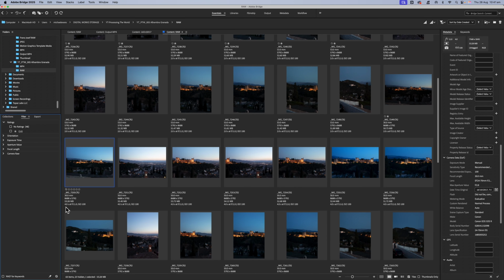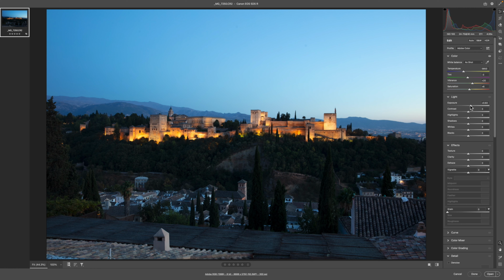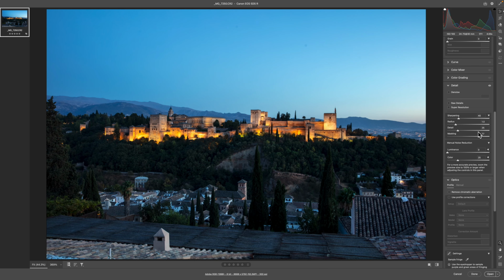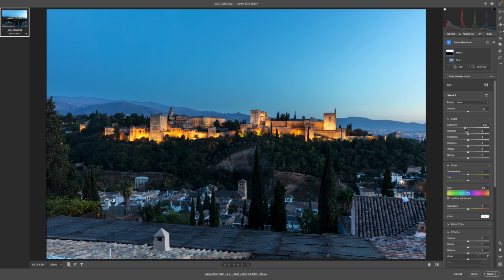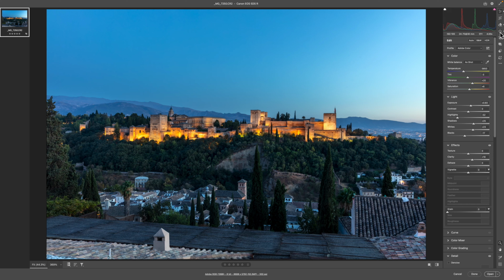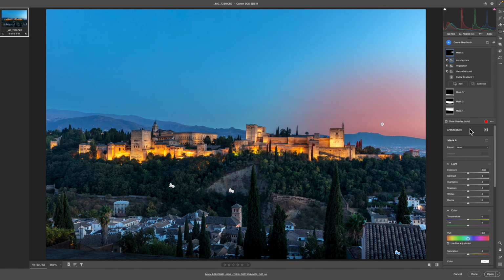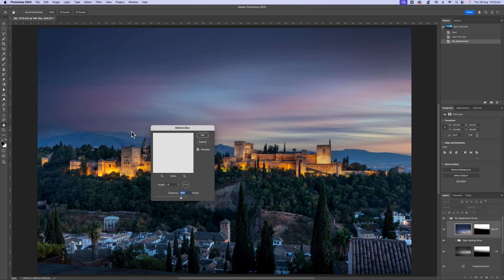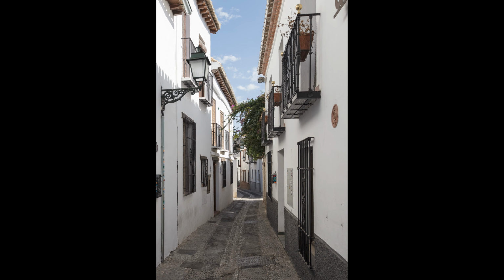Alhambra at Dusk — RAW to Final Edit Adobe Camera Raw + Photoshop Sky Replacement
This is the Alhambra at dusk — a flat RAW with blocked shadows and a dull sky. In this video, I’ll transform it into a cinematic final image using Adobe Camera Raw and Photoshop sky replacement. Stick around until the end for 5 essential Granada travel tips.
Built by the Nasrid dynasty in the 13th–14th centuries, the Alhambra’s fortress and palace complex is a UNESCO World Heritage Site — and a paradise for photographers.

📚 Editing Workflow

• ⚖️ Global balance (exposure, highlights, shadows, midtones)
• 🖌️ Masks for selective recovery & detail
• 🔧 Sharpening + lens corrections
• 🌅 Photoshop sky replacement + motion blur for a long-exposure look
• 🎞️ Final cinematic contrast & vignette

⏱️ Chapters

00:00 Alhambra dusk Intro
01:12 Into Adobe Camera Raw — global balance setup & gear (Canon 5DSR + 24–70mm)
01:28 Global exposure adjustments
03:01 Shadow recovery & contrast with whites/blacks
03:38 Noise + sharpening workflow
05:12 Lens corrections explained
05:45 Healing tool for dust spots
06:03 Sky masking
06:38 Foreground recovery & masking tricks
08:28 Crop & cleaning distractions
08:55 Linear gradient for subtle depth
09:24 Radial gradient color tint (sunset glow)
10:55 Into Photoshop — sky replacement
11:48 Motion blur filter for long-exposure sky
12:41 Final adjustments & before/after
13:26 Travel Tips

🌍 5 Travel Tips for Granada & the Alhambra

🎟️ Book in advance — tickets sell out quickly; guided tours are best.
🌇 Mirador de San Nicolás — classic sunset view of the Alhambra skyline.
🚶 Walking loop — Alhambra → Albaicín → Sacromonte. Cobblestones, tea houses, cave houses, and panoramic views.
🍷 Tapas culture — free tapas with drinks! Try jamón serrano at Los Diamantes or Bodegas Castañeda.
💃 Evening culture — flamenco shows in Sacromonte caves, or unwind at Hammam Al Ándalus.

🏨 Where to Stay in Granada

💶 Budget — Shine Albayzín or Hostal options in Realejo (walkable & authentic).
💶💶 Mid-Range — Hotel Casa 1800 Granada (boutique, historic, perfect location).
💶💶💶 Luxury — Parador de Granada (inside the Alhambra complex) or Palacio Gran Vía.

💬 Your Turn

Do you think the sky replacement is too much, or does it enhance the scene? Are you a purist, or do you experiment with creative edits?

📅 New video on Saturdays — travel photography, RAW to final edits, and global photo tips.